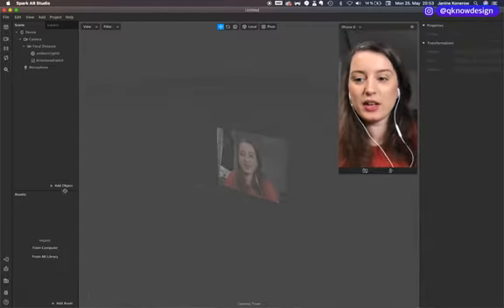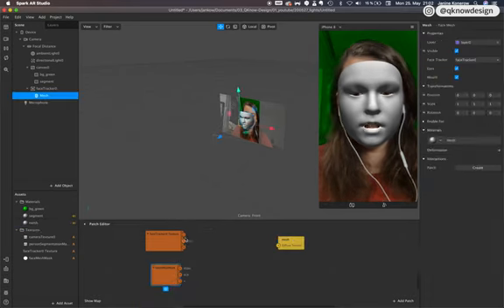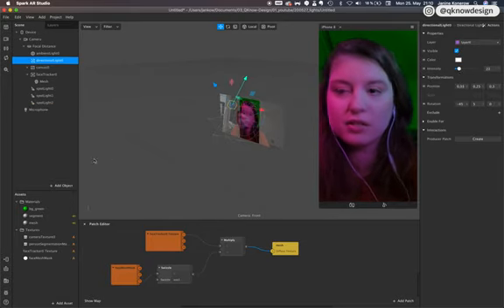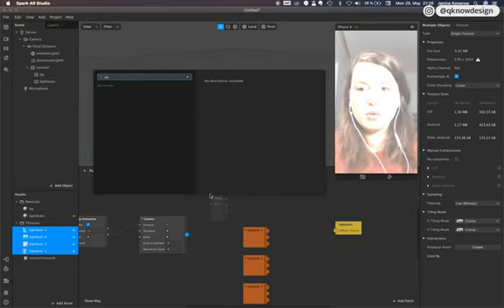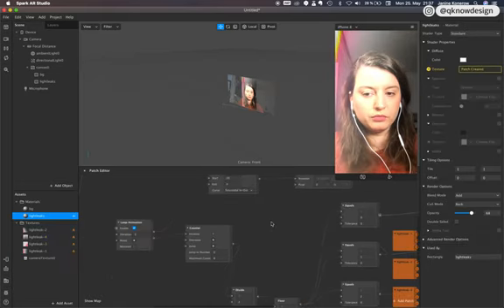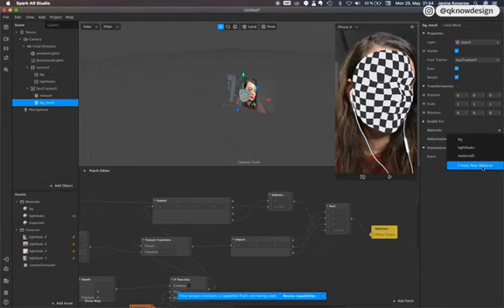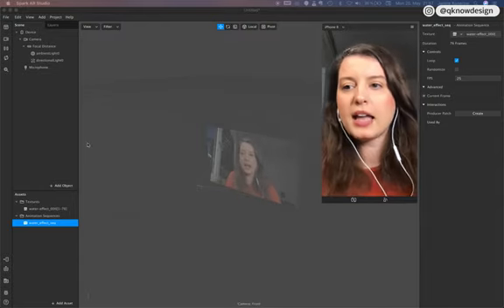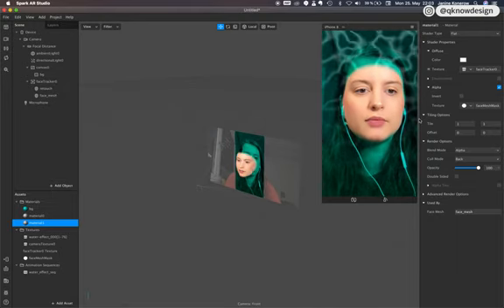How to Create Light Setting, Light Leaks and Animation Sequence as Light Effects in SPARK AR YouTu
How to Create Light Setting, Light Leaks and Animation Sequence as Light Effects in SPARK AR   YouTu    HD VIDEO BY A LITTLE SPARROW